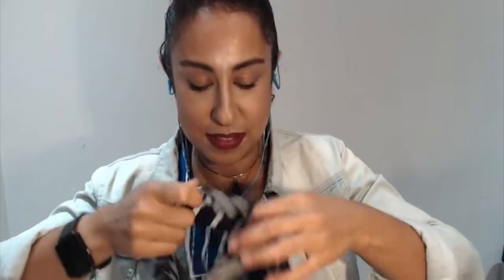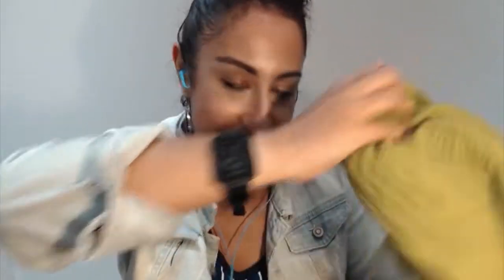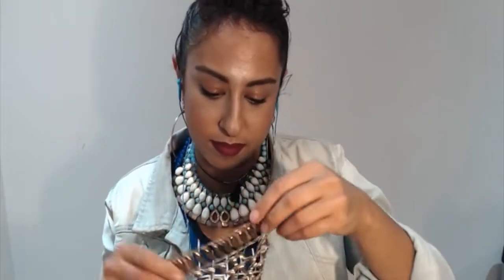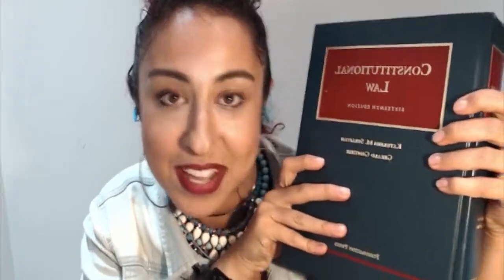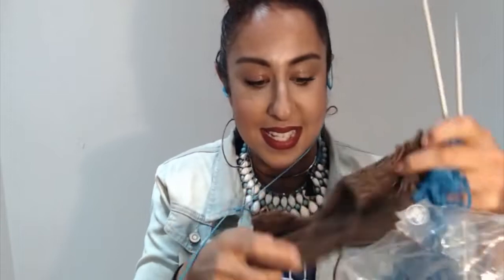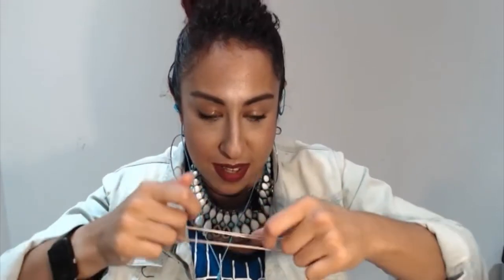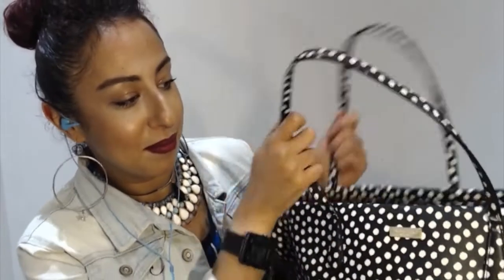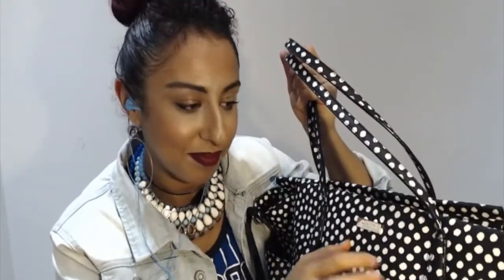Not your average ASMR - soft spoken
Hey everyone,

This is not going to be your average ASMR video. It's a soft spoken reveal of what's in my bag. It features a collection of unique items, rarely used items in the ASMR world. Sit back, relax and get ready for a good time with me. I hope this video helps you unwind and brings a little joy to your day. Until the next video.

toodles loves

Maureen